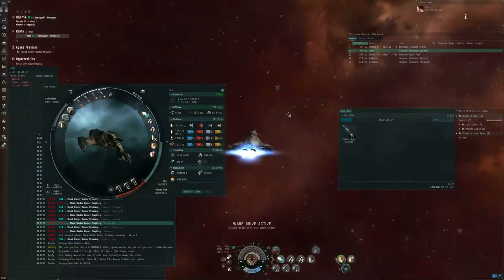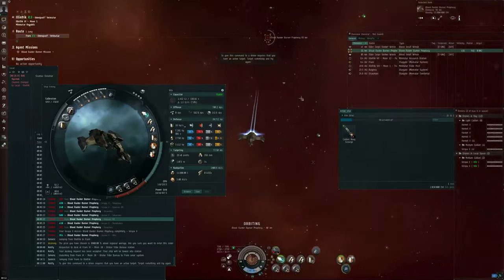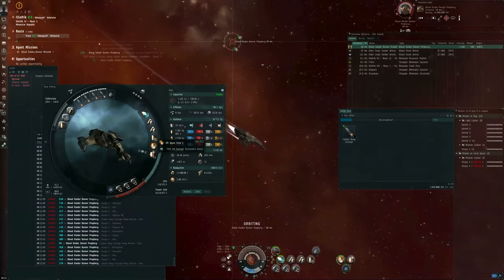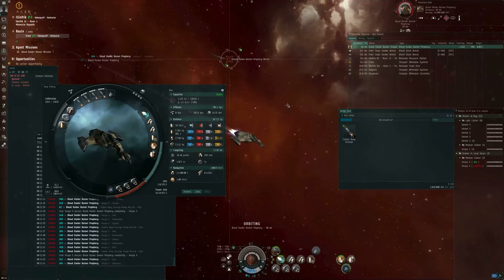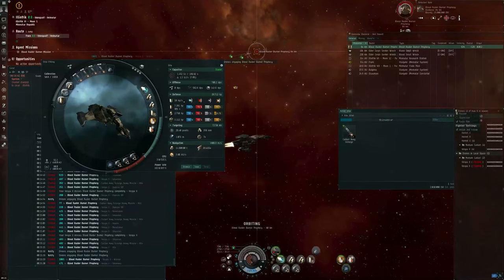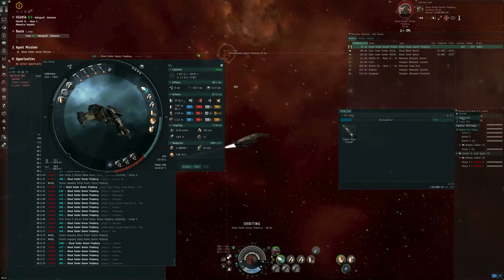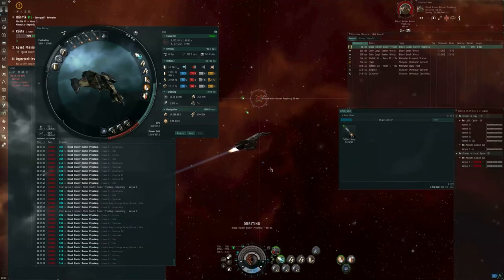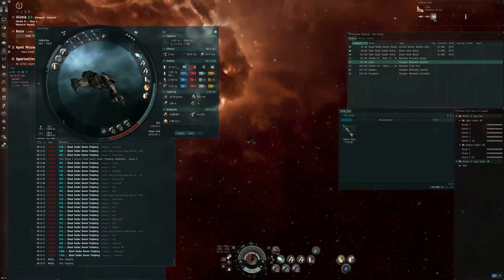Blood Raider Cruiser Burner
A preview of the current version of the Blood Raiders cruiser-sized burner mission on Singularity as of Thursday, April 16, 2015.

The Acceleration Gate actually admits any battlecruiser-sized ship and smaller except Command Ships and Strategic Cruisers.

This video is Creative Commons with Attribution to "EVE University".